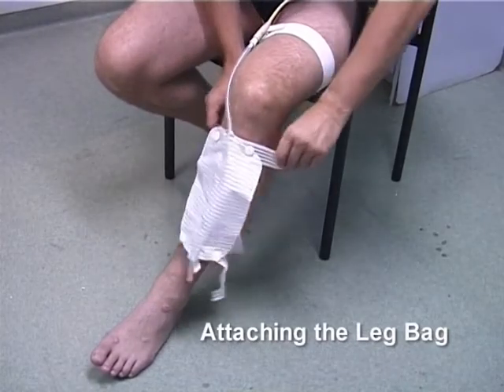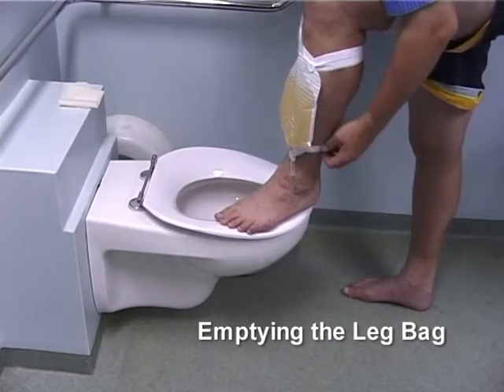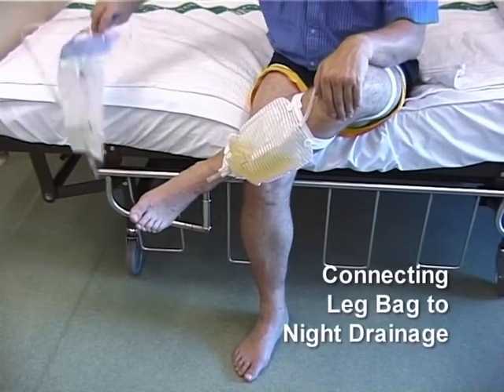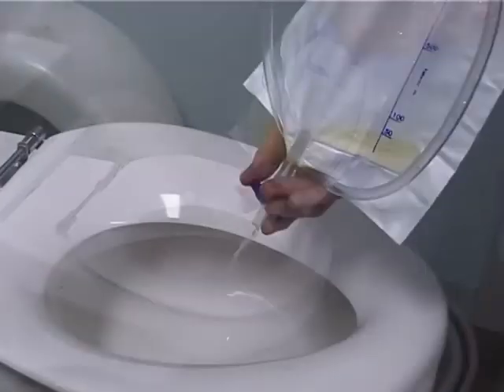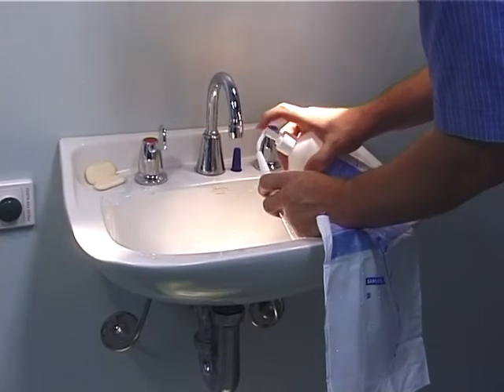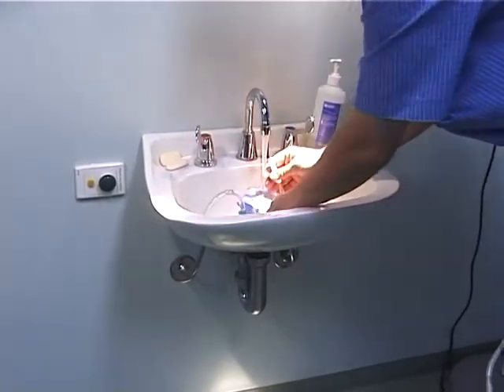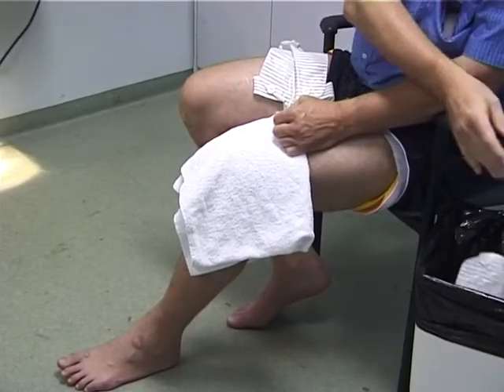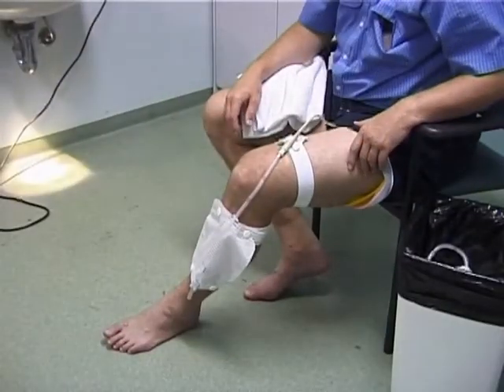Urinary Catheter Care At Home